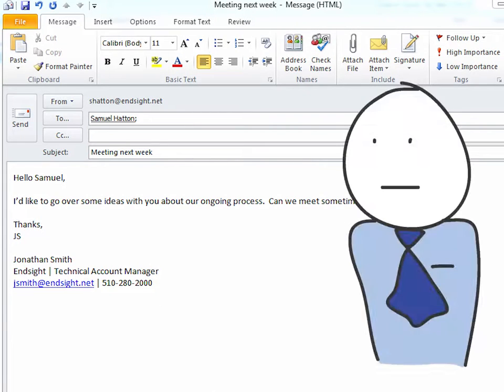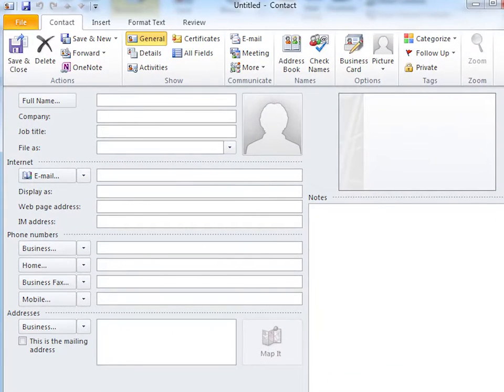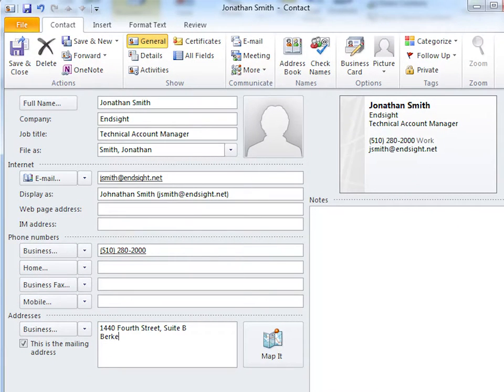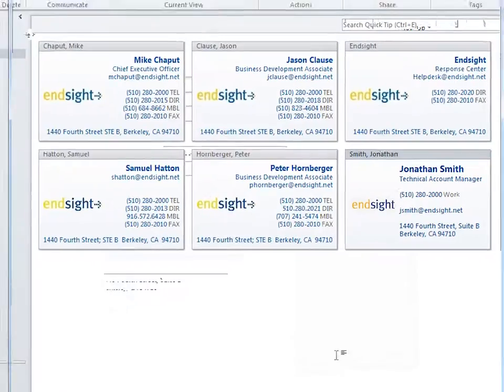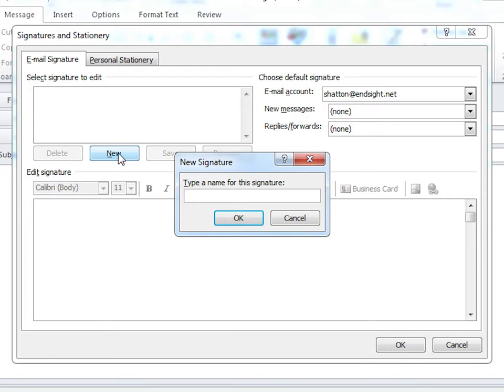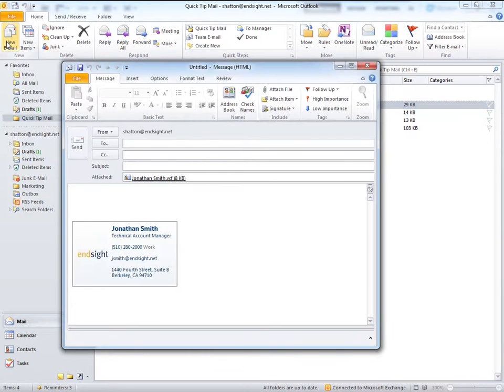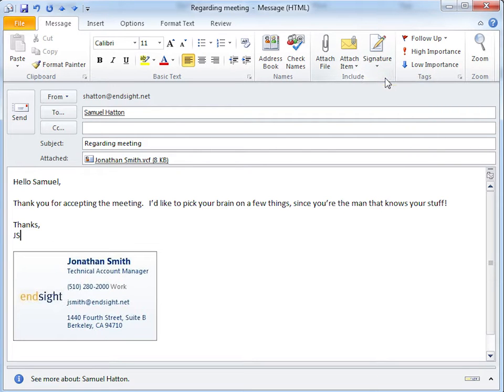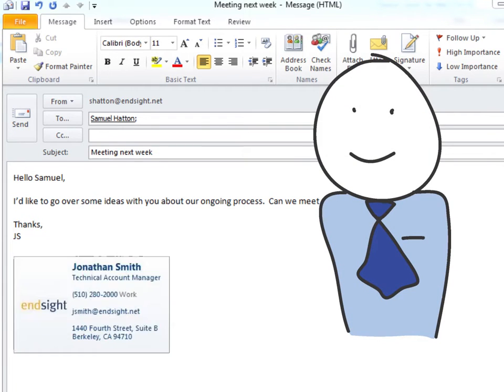How to create a signature in Outlook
Creating custom signatures is easy in Outlook.  With little more effort, take it a step further - Wow your friends and colleagues with a simple and eloquent business card for an email signature - all wrapped up in a simple V-Card file.  Written and produced by Samuel Hatton from Endsight.